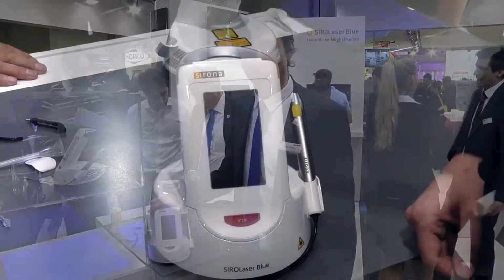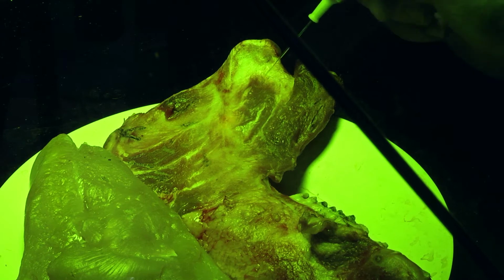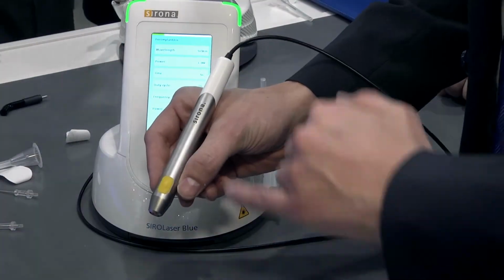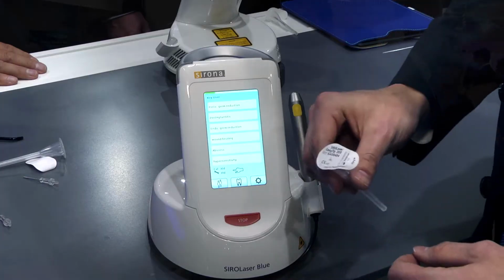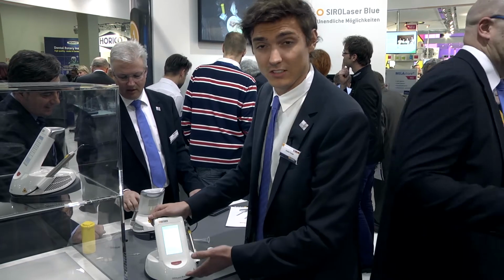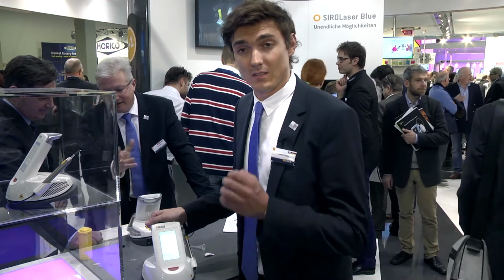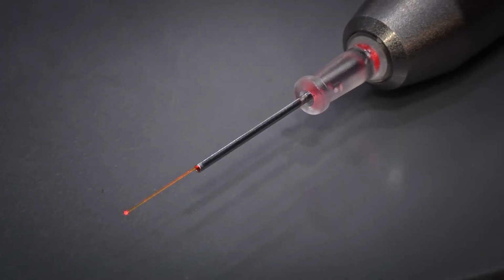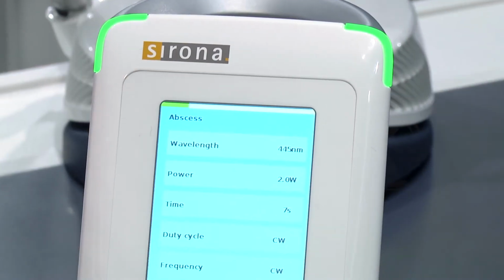Sirona at IDS 2015: SIROLaser Blue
Product Manager André Förster introduces you to our brand new SIROLaser Blue - directly at the Sirona booth.